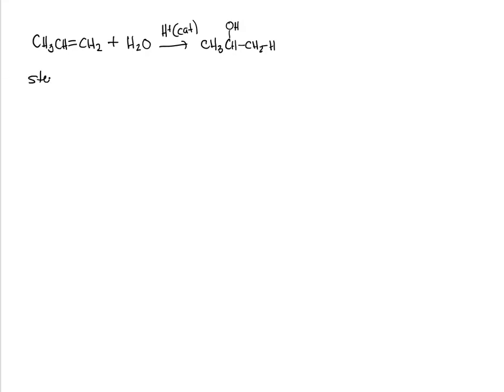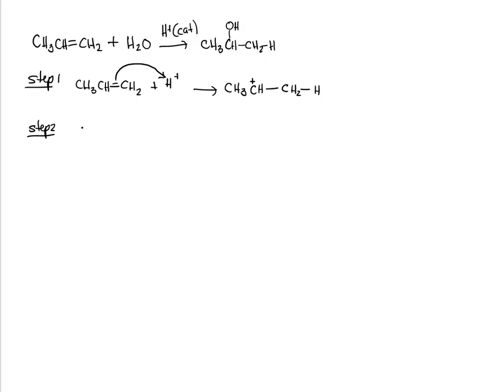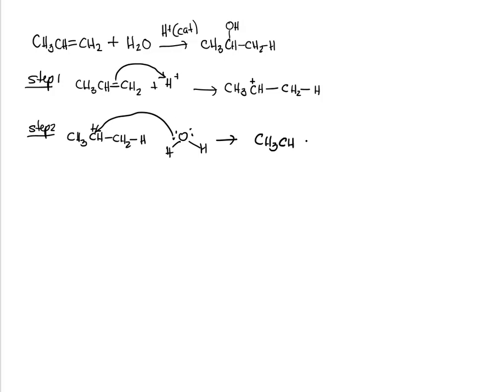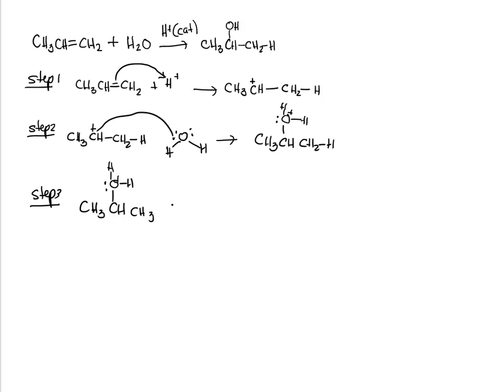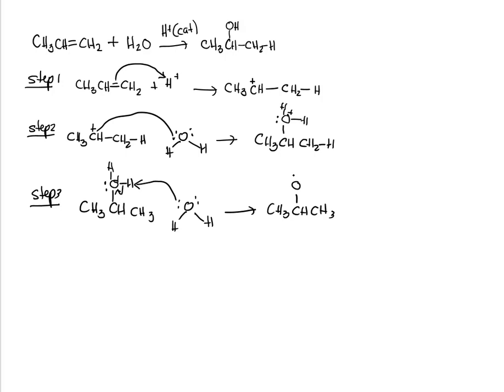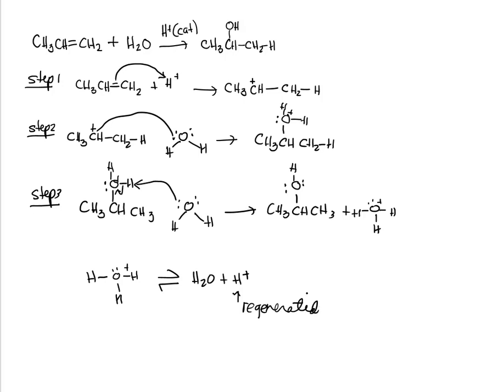Mechanism of the Addition of H2O to Propene, Acid Catalyzed